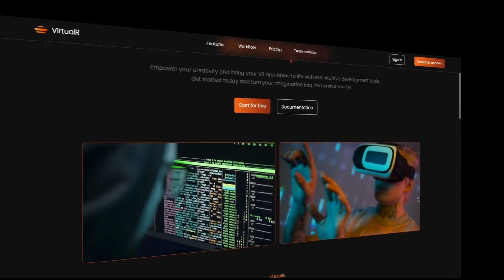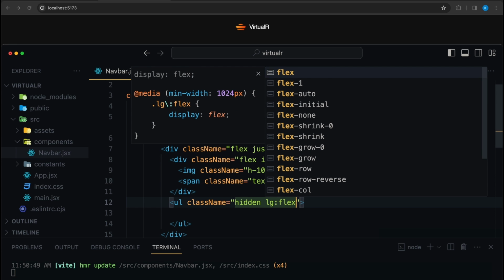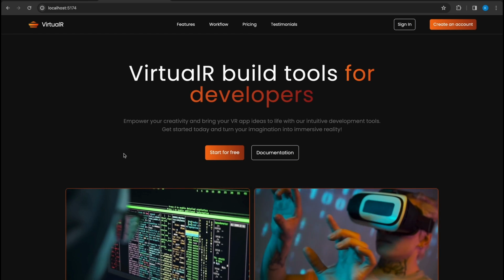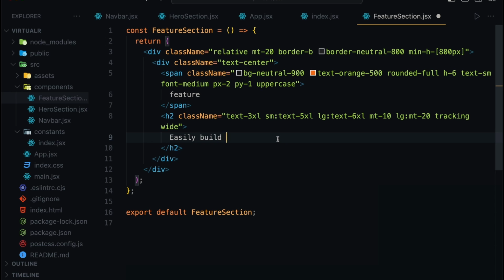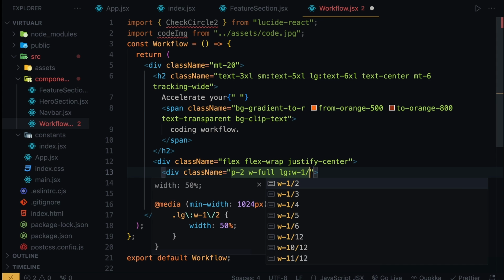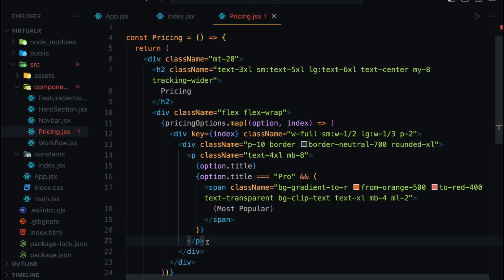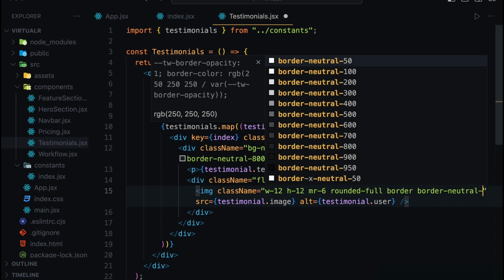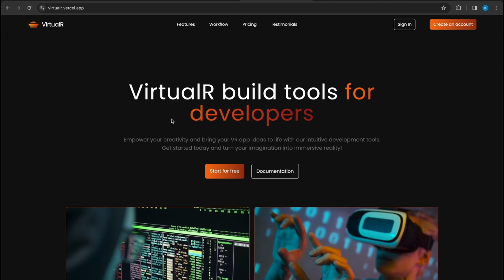Build and Deploy Fully Responsive Landing Page: React + Tailwind CSS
In this video, we will learn how to create a Modern fully responsive website using react and tailwind CSS from scratch.

We'll begin by creating our application using Vite and installing and setting up tailwind css in our project. Then we will work on creating Navbar which is fully responsive and has a mobile drawer to display all links of the page.
The website also contains a beautiful hero section which uses gradient text, to give a modern look to the site. We will also be using video tag to display few videos in autoplay and loop mode. The site also contains a feature section that lists all the features of the product displayed in a clean UI.
The site will also have a pricing card feature with three plans for the users to select. We will also look at how to create testimonials and footer section using tailwind css.
Finally we will also deploy our code on the Vercel platform.

00:00:00 Introduction
00:01:53 Installation
00:04:55 Navbar
00:16:33 Hero Section
00:23:27 Features Section
00:31:50 Workflow Section
00:39:07 Pricing Section
00:48:07 Testimonials Section
00:54:21 Footer Section
00:59:15 Deploy